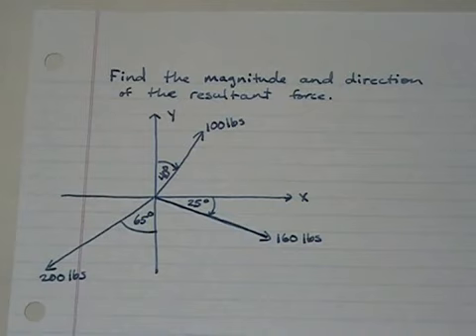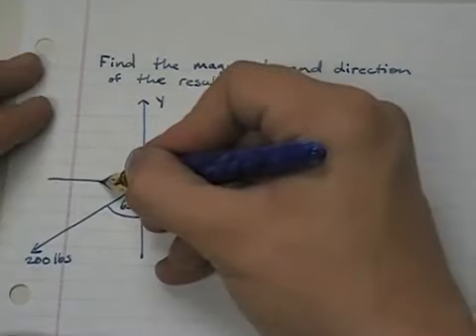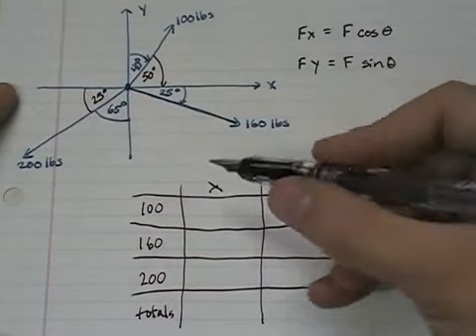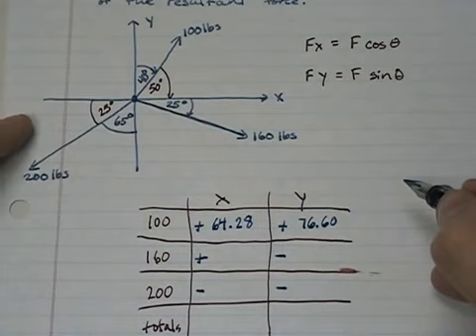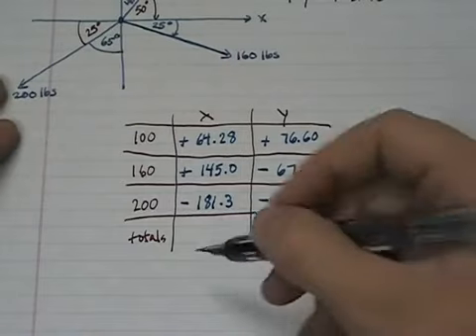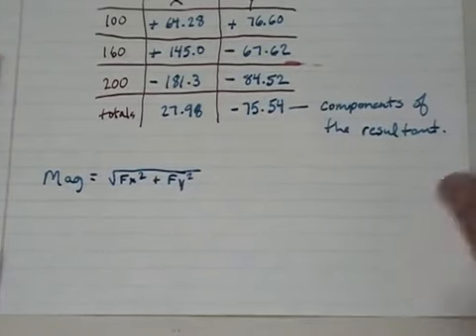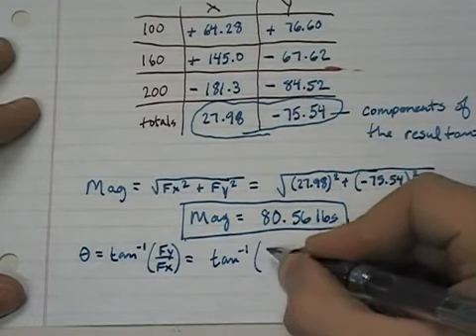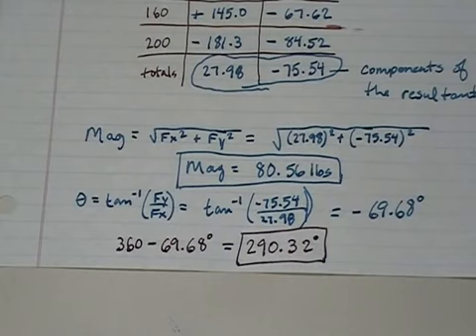how to find direction through applying vectors